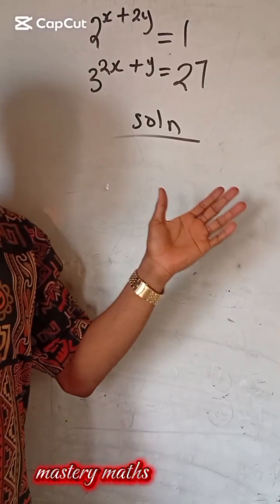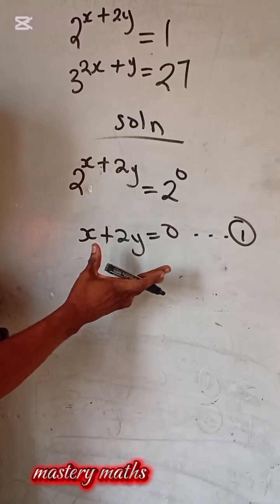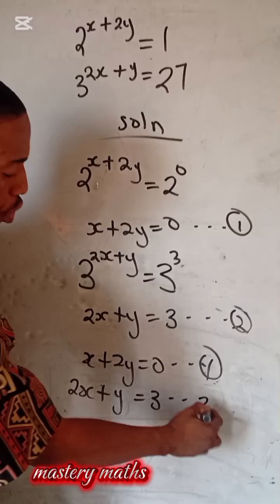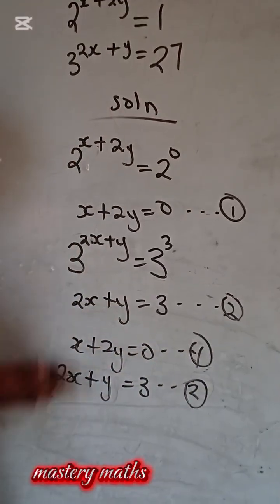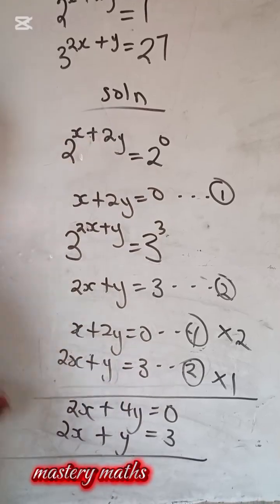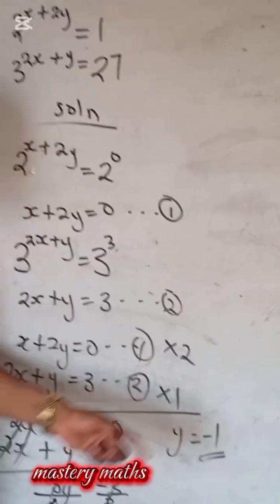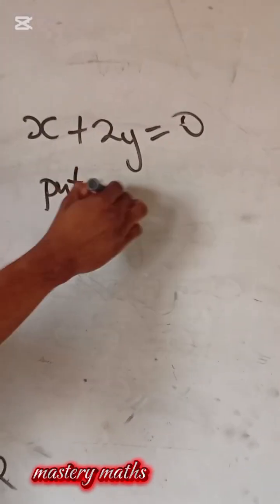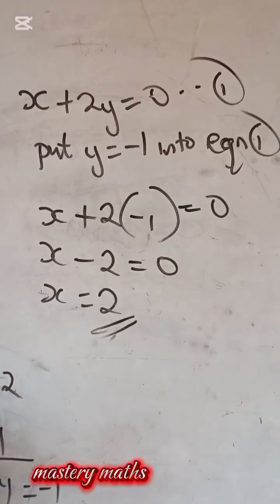Indices to simultaneous linear equation: made easy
Master Simultaneous Linear Equations with Ease

Hey math learners! I'm Teacher Excel, and in this video, we'll tackle Simultaneous Linear Equations using Indices, covering step-by-step solutions, tips, and tricks. Boost your algebra skills and ace your exams!